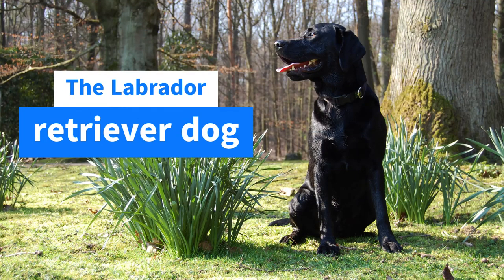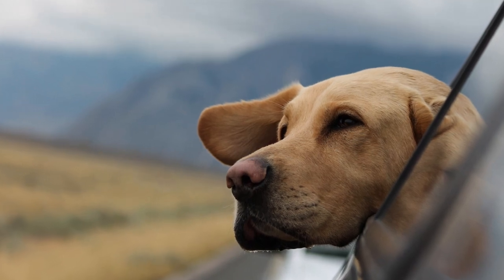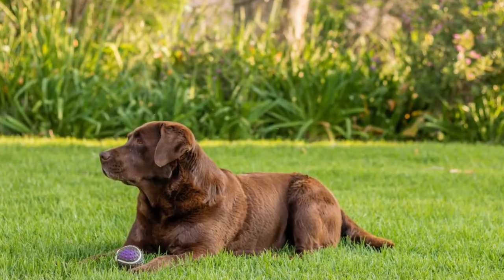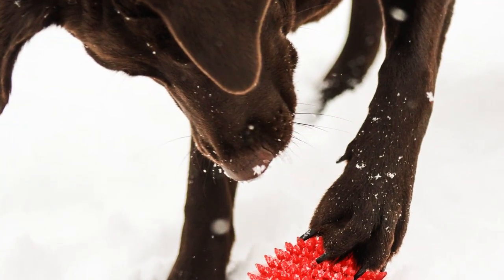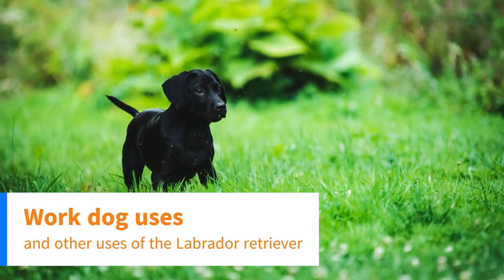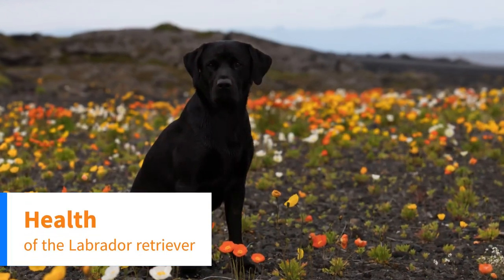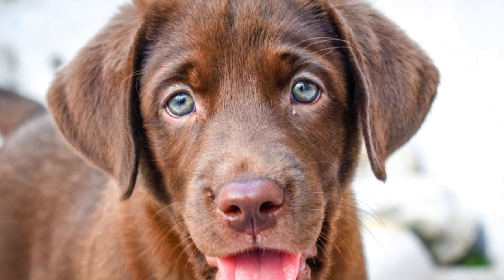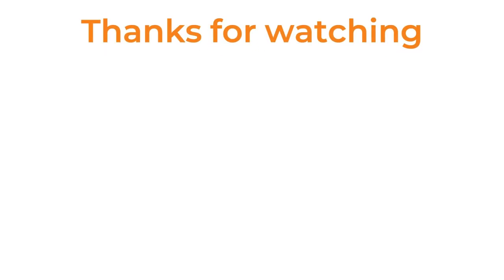All about the Labrador Retriever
In this video, learn all about the most popular dog breed, which is the Labrador retriever. The Labrador is a great dog breed because it is a good companion and can do many jobs, such as water rescue and therapy work. Learn all about it in this video!

Photo credits:

Photo by Captain Photography on Unsplash

Photo by Mitchell Orr on Unsplash

Photo by troy williams on Unsplash

Photo by Guillaume de Germain on Unsplash

Photo by TogWalks Dog on Unsplash

Photo by Holger Struck on Unsplash

Photo by Chris Leipelt on Unsplash

Photo by Fernando Gago on Unsplash

Photo by Ivan Louis on Unsplash

Photo by Ben Hanson on Unsplash

Photo by Emerson Peters on Unsplash

Photo by Darya Skorokhod on Unsplash

Photo by Veit Hammer on Unsplash

Photo by Joseph Northcutt on Unsplash

Photo by Corinne Graves on Unsplash

Photo by Alwyn Gulzar on Unsplash

Photo by Shridhar Dixit on Unsplash

Photo by Chris Mills on Unsplash

Photo by Jeremy Perkins on Unsplash

Photo by Taylor Kopel on Unsplash

Photo by Megan M on Unsplash